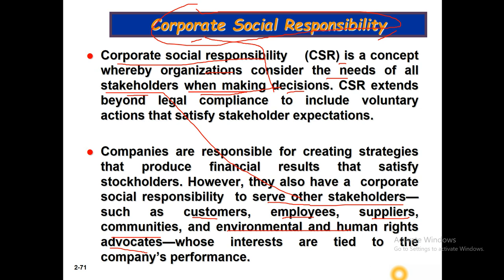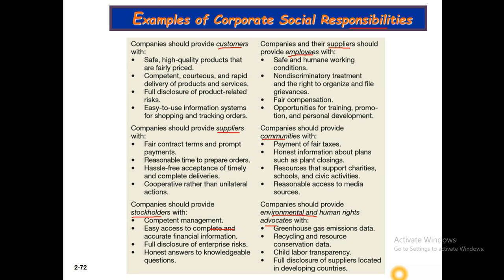8. Managerial Accounting: An Overview, C Social Respon Garr, Noreen, Brewer, Managerial Accounting